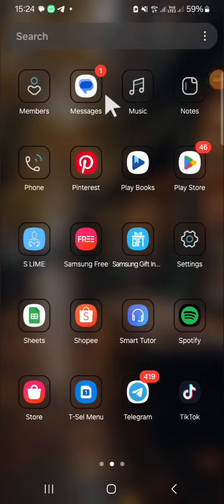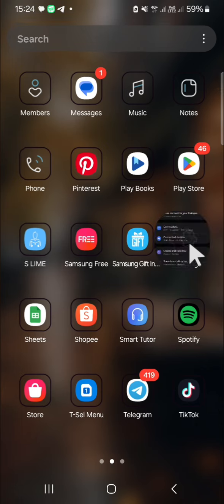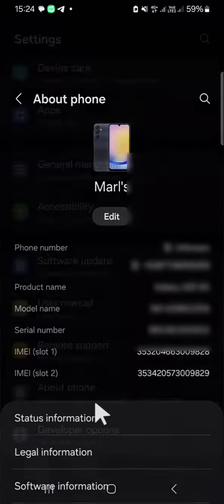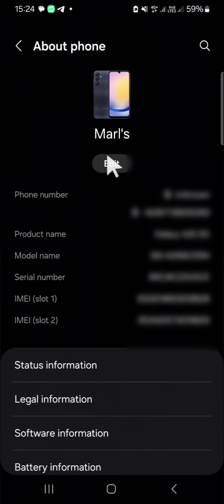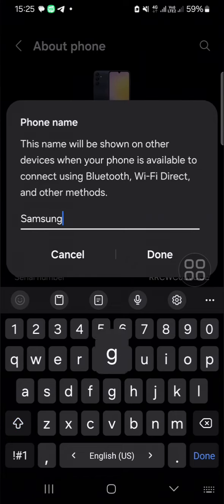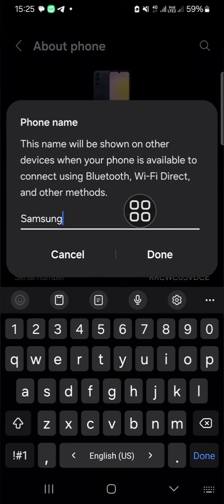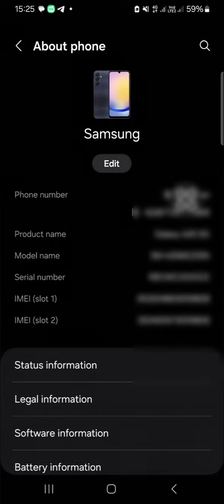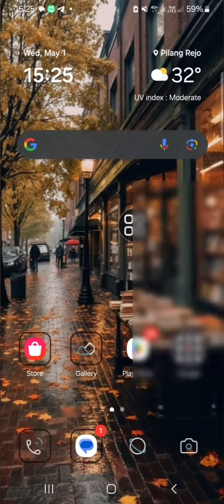👍 USER-FRIENDLY TUTORIAL: How to Change Device Name on Samsung Phone?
Welcome to our user-friendly tutorial on how to change the device name on your Samsung phone! In this step-by-step guide, we'll walk you through the simple process of personalizing your device name to make it uniquely yours. Whether you want to distinguish your phone from others on the network or simply add a personal touch, customizing your device name is quick and hassle-free. Join us as we explore the easy steps to achieve this on your Samsung device.